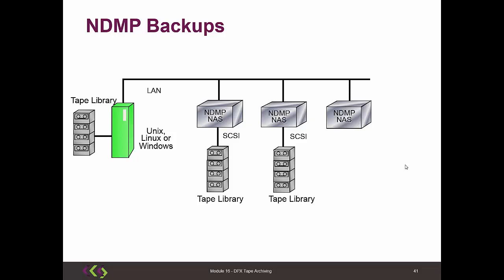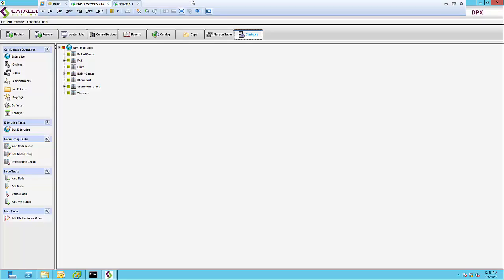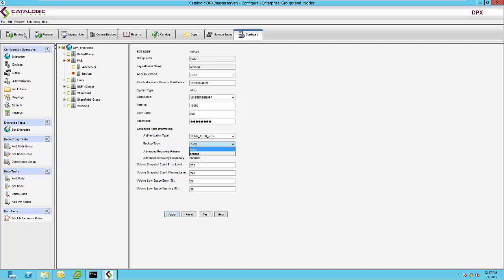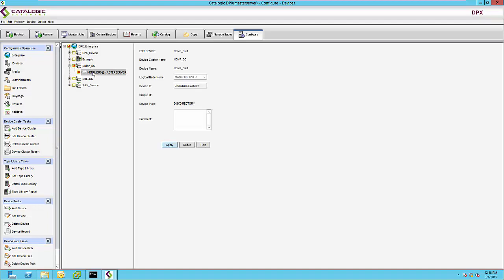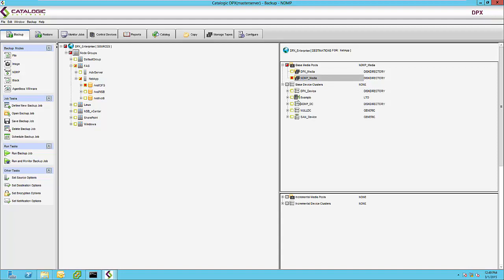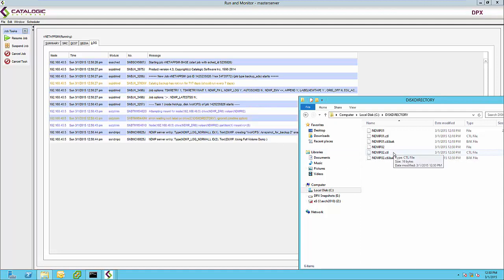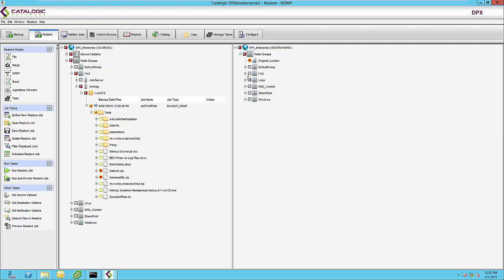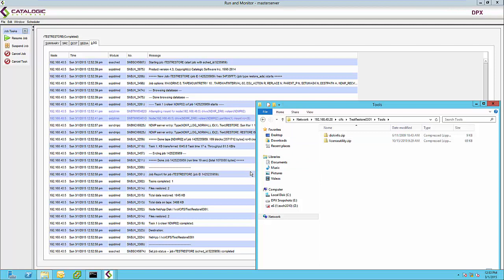NDMP Backup and Recovery from Disk Media